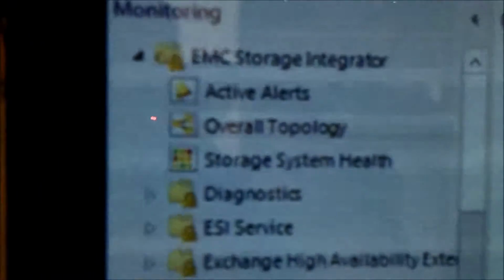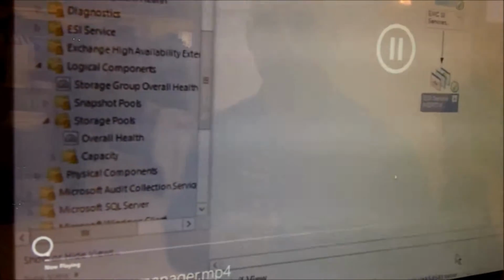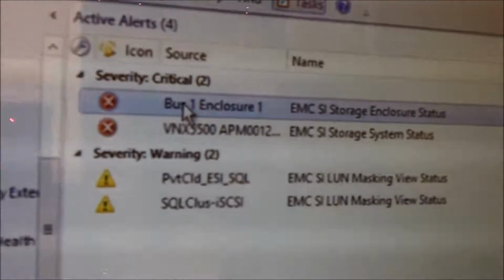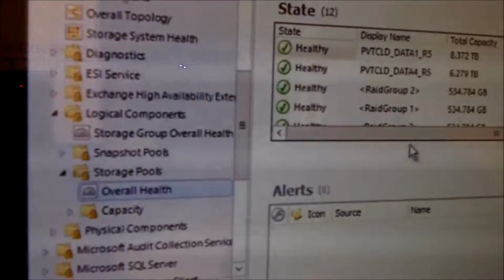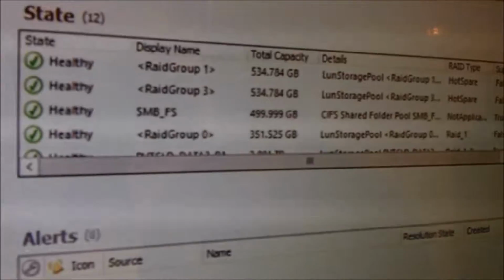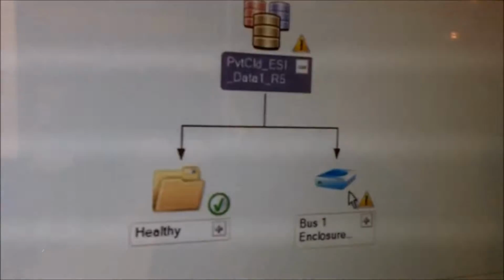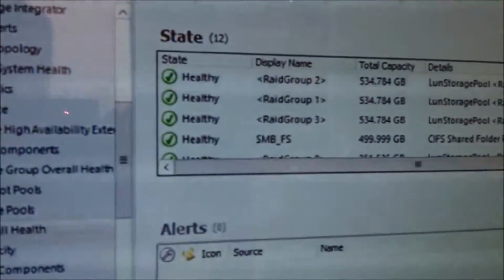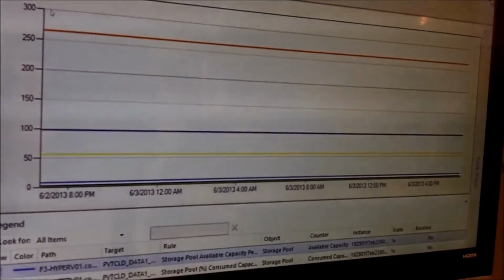MikeMcGhee FastTrack Demo